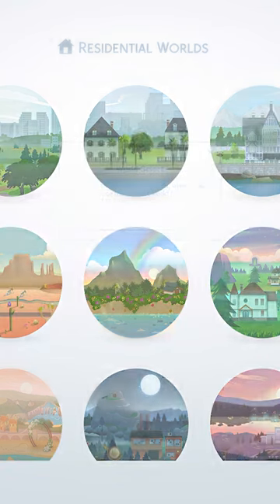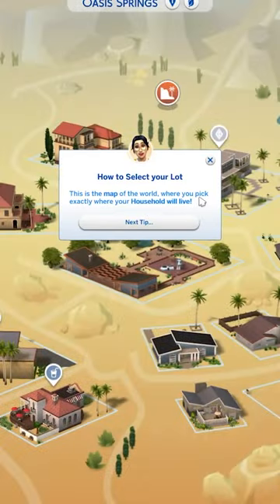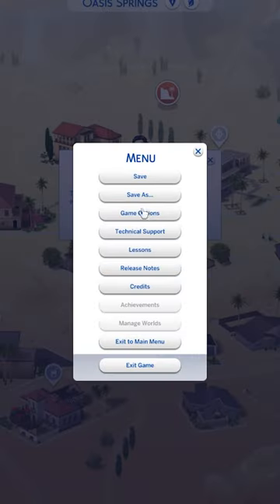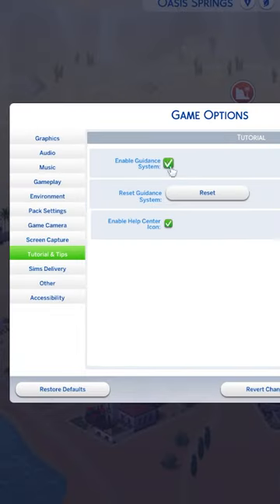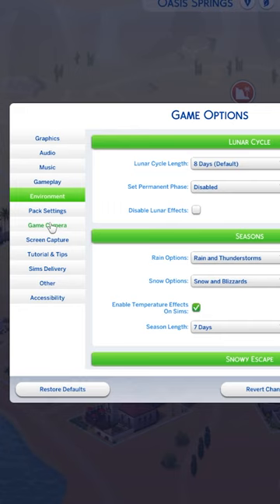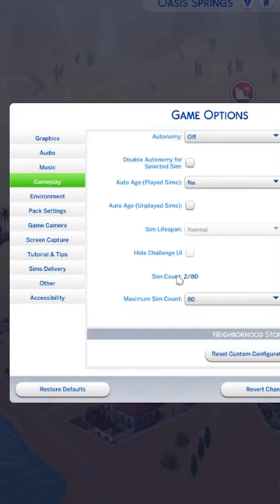How to get rid of Tutorial Emily in The Sims 4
GALLERY ID: plumbellayt
SOCIALS: @plumbellayt

translations:
hen = hun
Plumbella
Middlesbrough
TS8 8DU